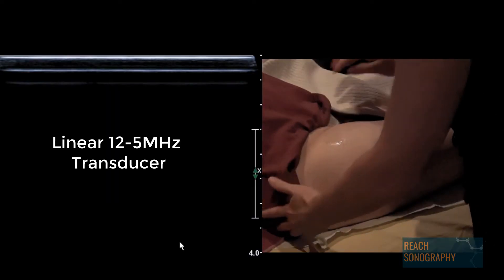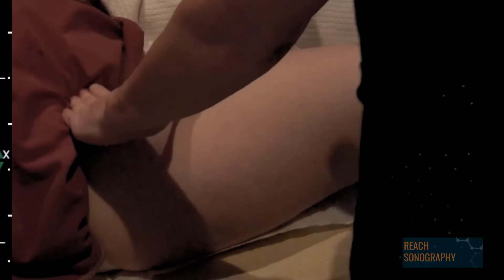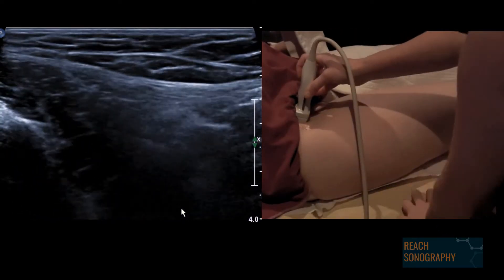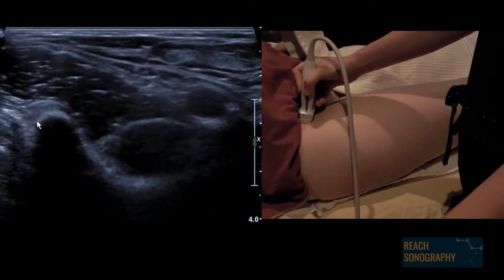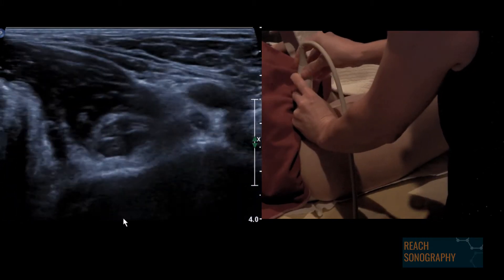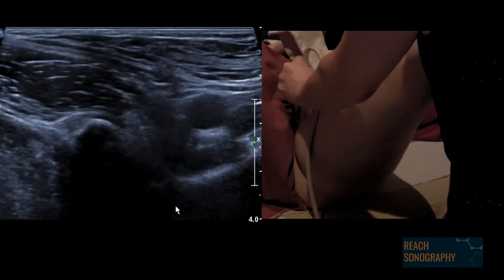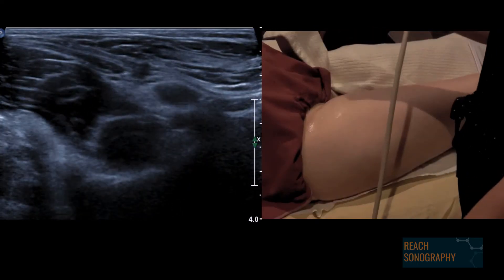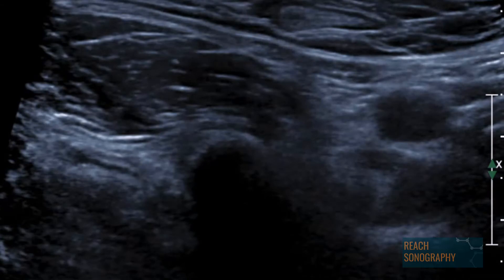Ultrasound and patient positioning for anterior clicking hip (iliopsoas)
One option for Ultrasound positioning when investigating iliopsoas snapping.
Snapping is common and doesn’t always cause pain.
In this case there are no signs of tendinopathy.

This is one type of snapping hip where iliopsoas snaps back down from having migrated anterolaterally over the medial iliacus muscle fibres.

Filmed with consent